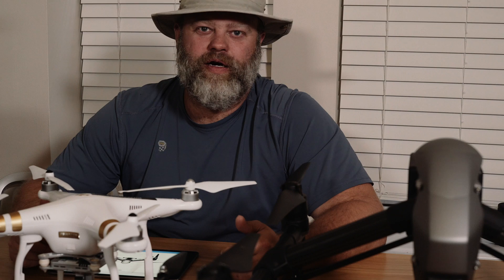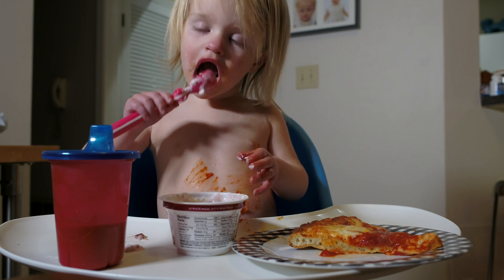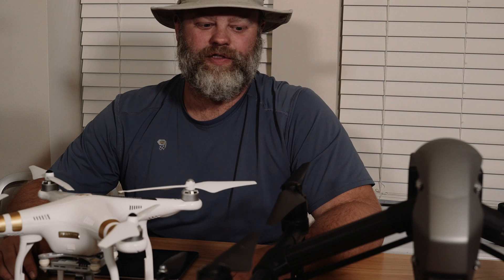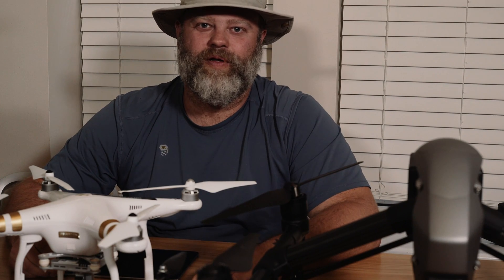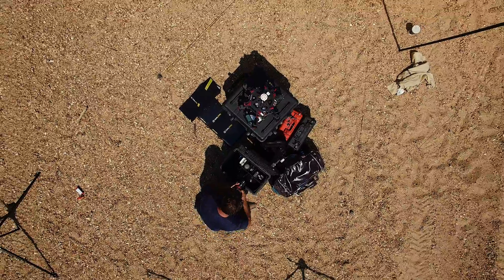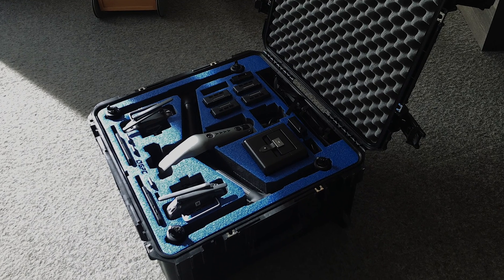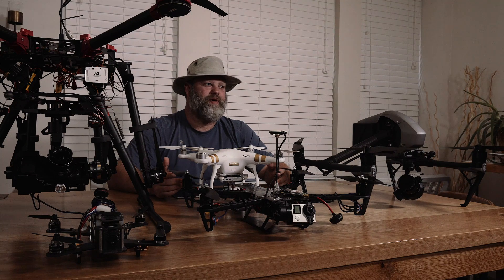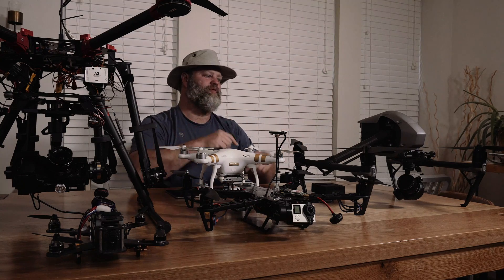DJI Inspire 2 Review with RAW Footage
My review of the DJI Inspire II with some RAW footage at the end after borrowing an SSD. I shot ProRes 422 and Cinema DNG of the same building under difficult lighting conditions to give the X5S a real test.